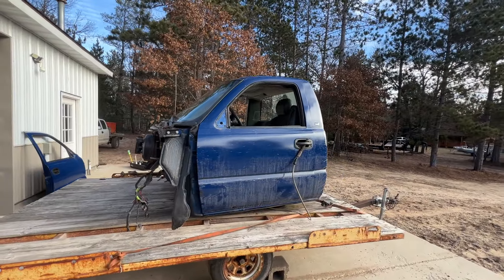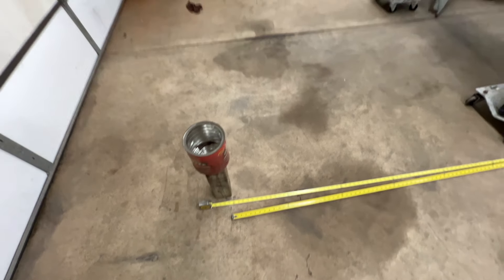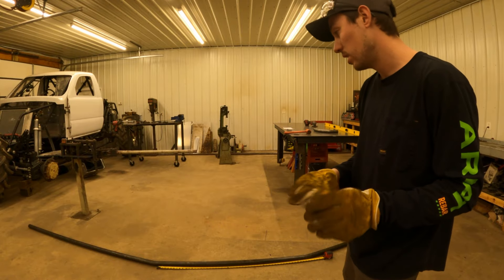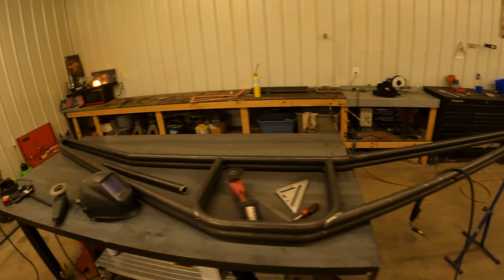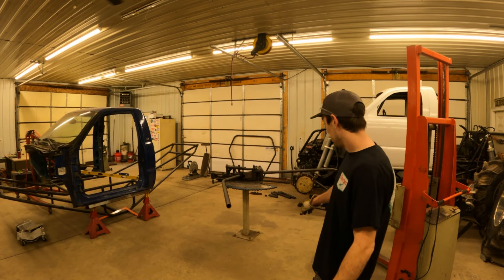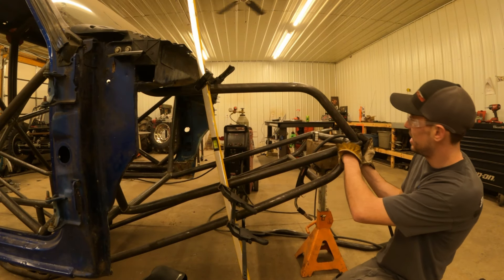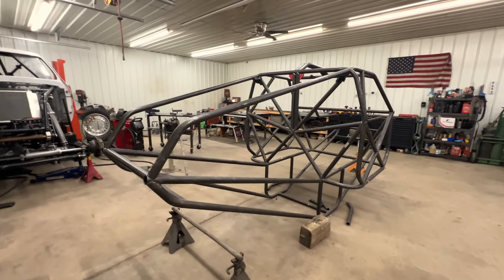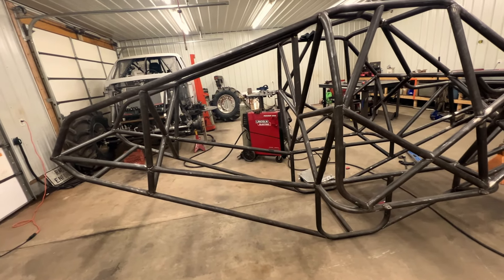How To Build A Mega Truck Chassis - In 9 Minutes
I built a mega truck / race truck chassis over the course of a few weeks. follow along while I cut, cope, bend, and weld up a monster truck frame all in my own garage, this is the first time doing this on my own and I think it turned out pretty much bad to the bone!